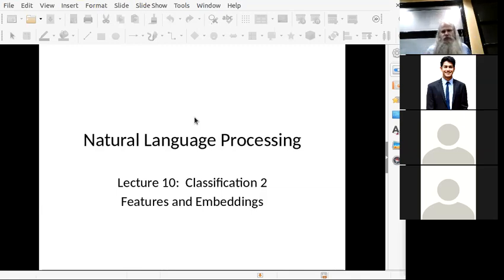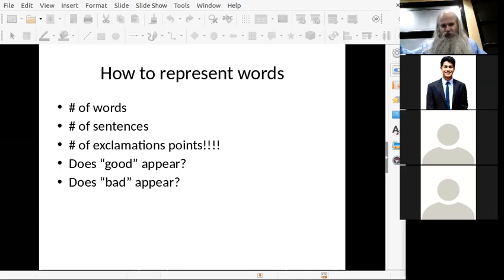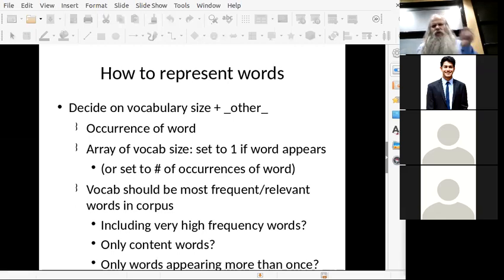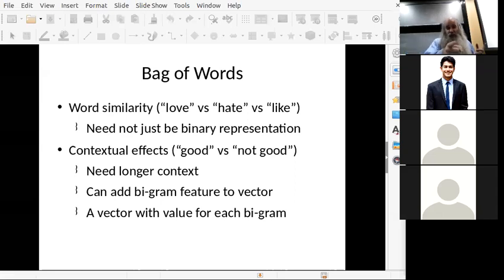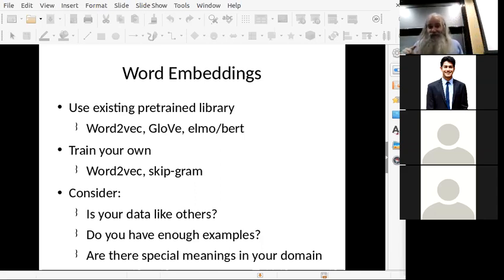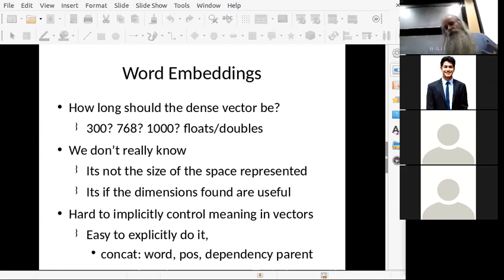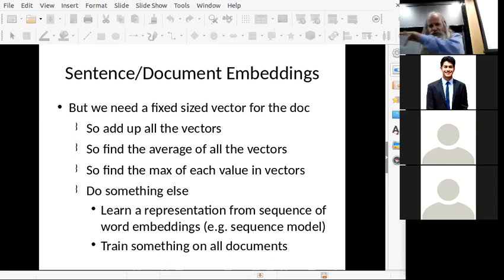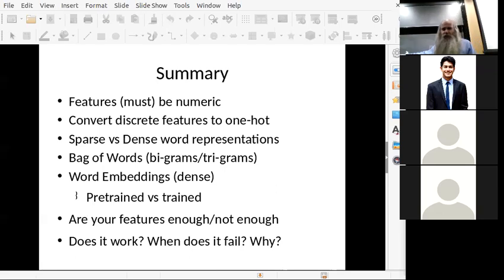2020-10-01 Classification 2